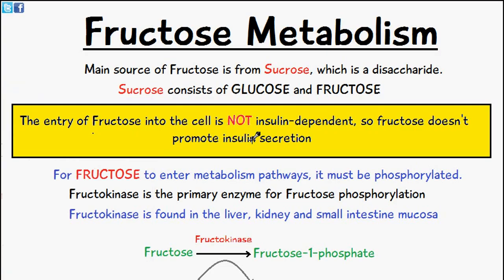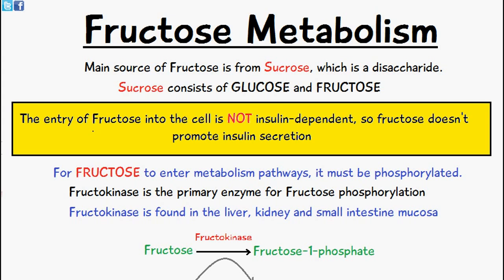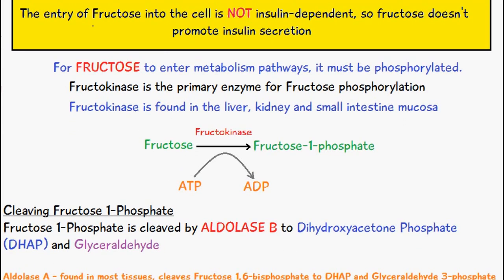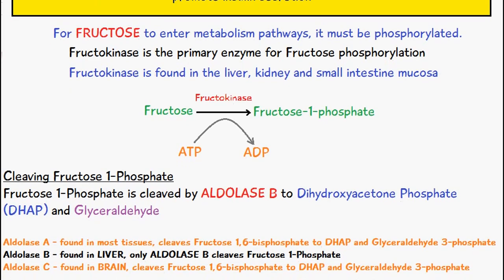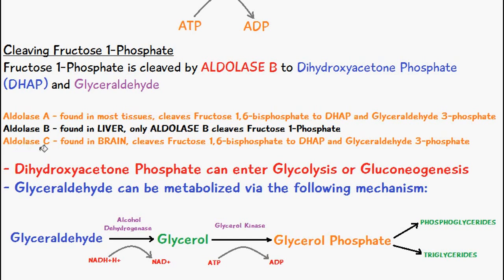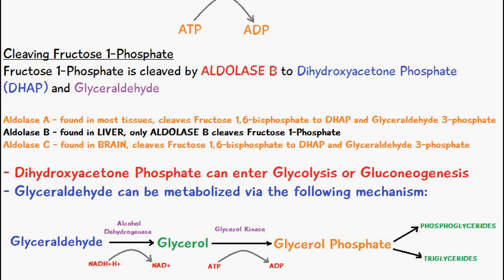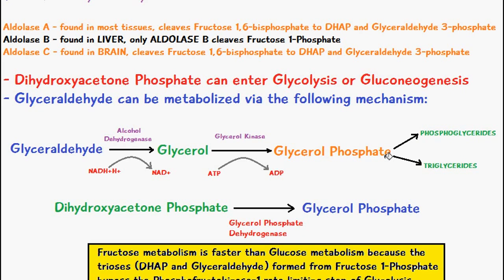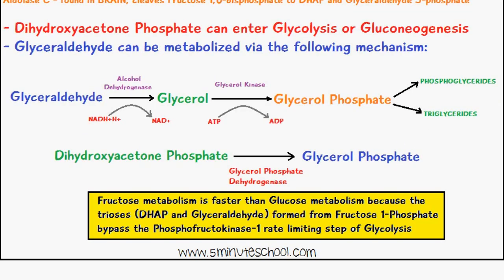Biochemistry Help: Fructose Metabolism